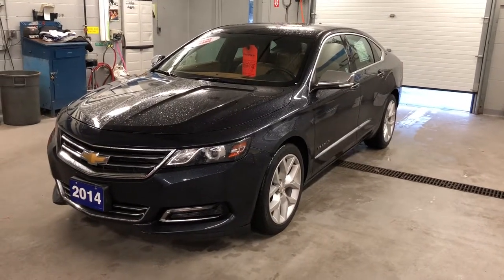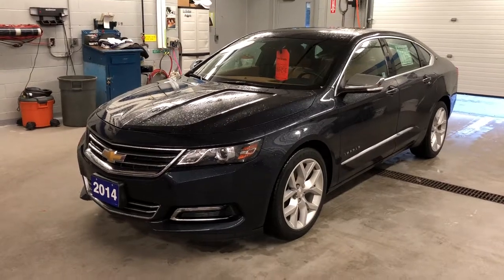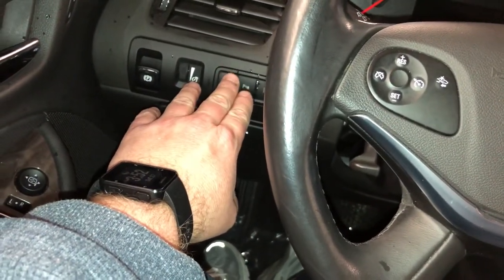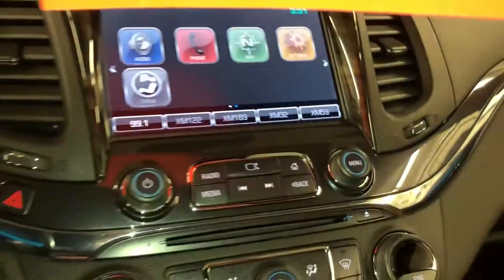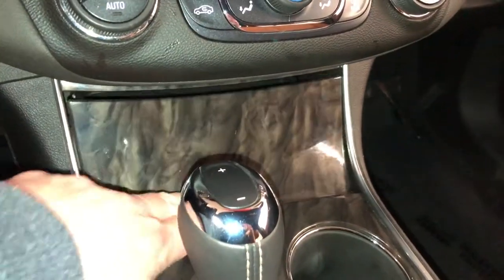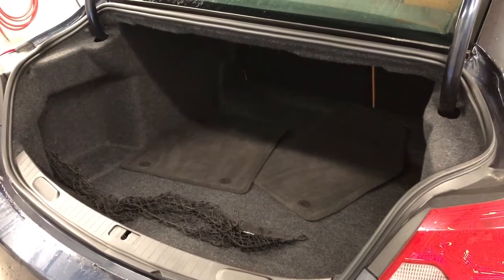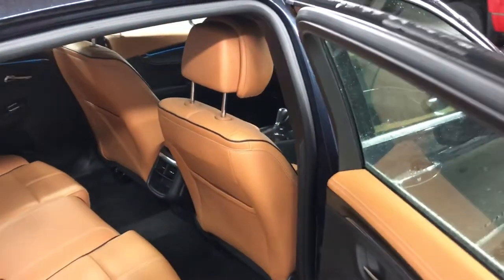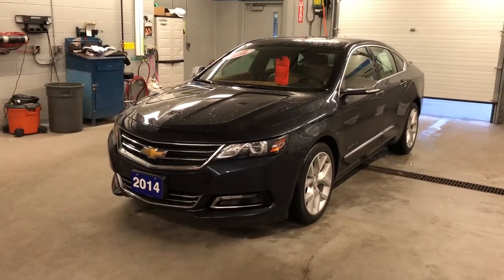2014 Chevrolet Impala LTZ Blue Ray Metallic Roy Nichols Motors Courtice ON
This is a Blue 2014 Chevrolet Impala LTZ Review Oshawa ON - Roy Nichols Motors Ltd with 6-Speed A/T transmission Blue color and Jet Black/Mojave interior color. (Uploaded by DataDriver).

Roy Nichols Motors
2728 Courtice Rd
Courtice, ON
L1E 2M7